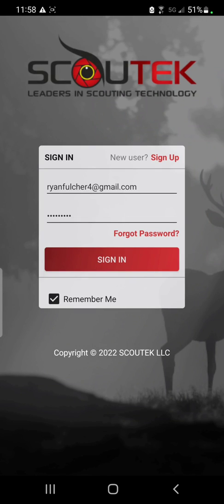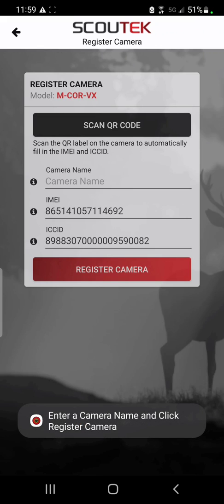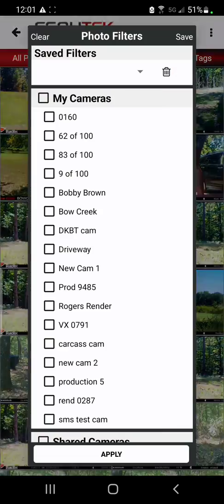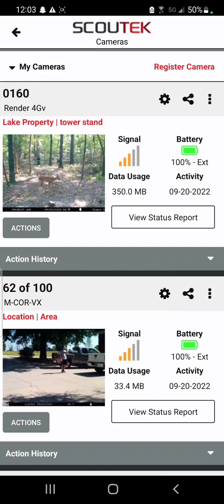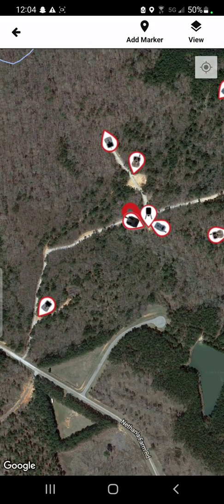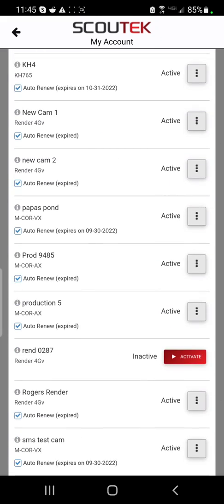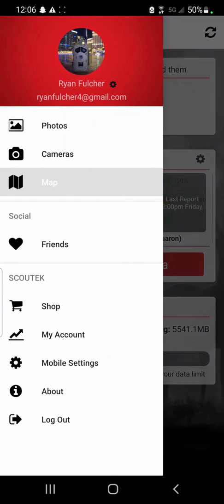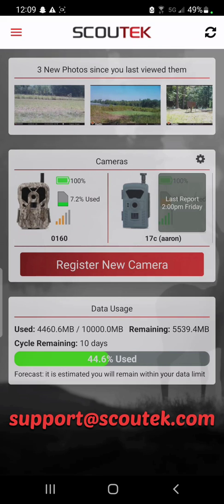Scoutek App Overview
In this video we will briefly touch on what all the Scoutek app is capable of, as well as showing you how to navigate the app and it's features. We also show a quick preview of our newest MAPPING feature, and what makes our maps different from the other apps.